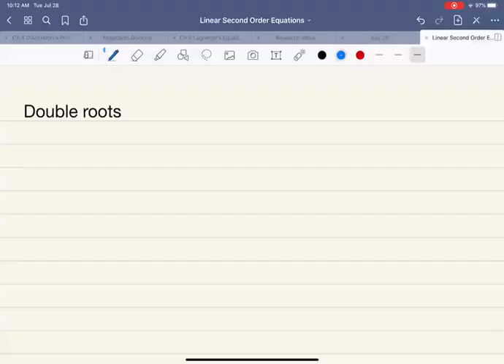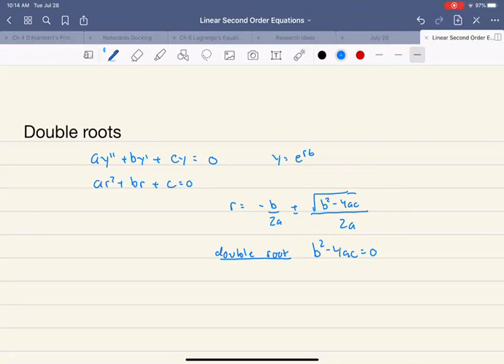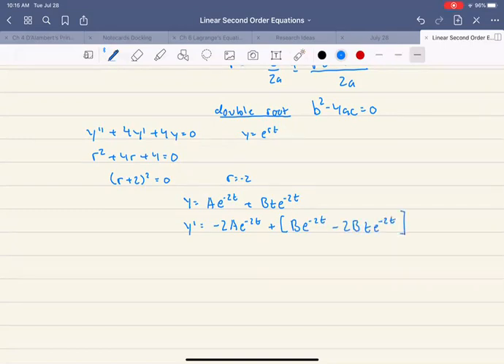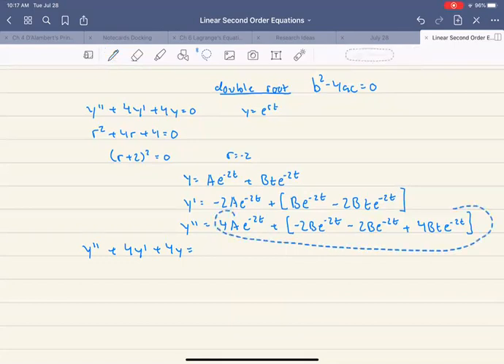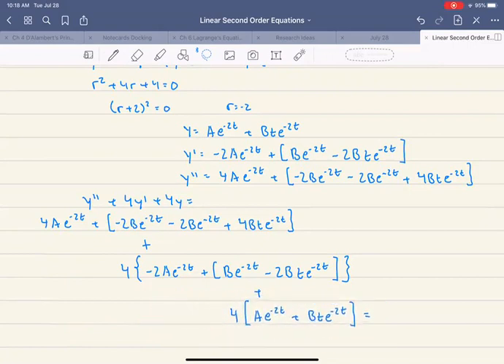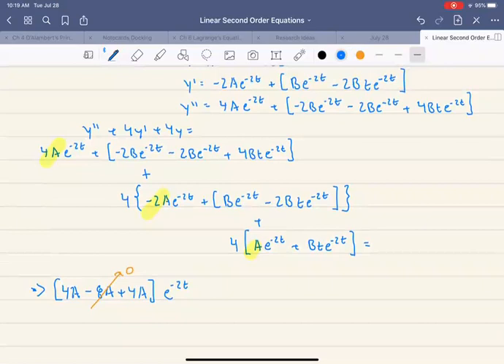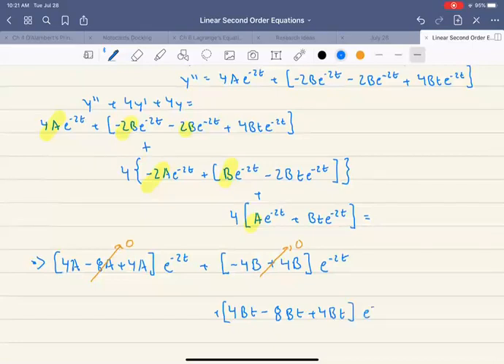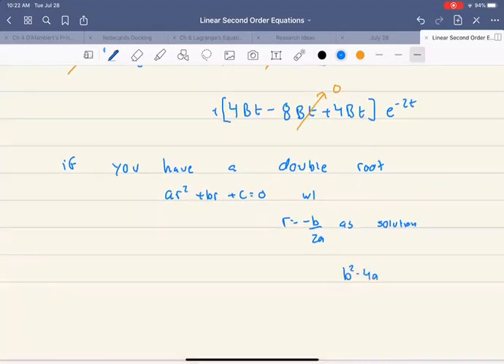4.2_4.3 p2 Double Roots